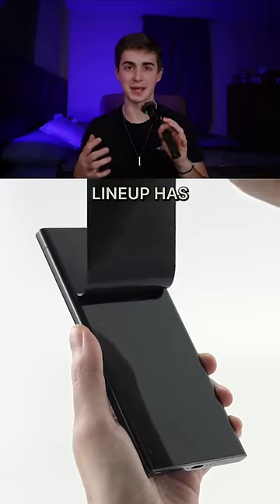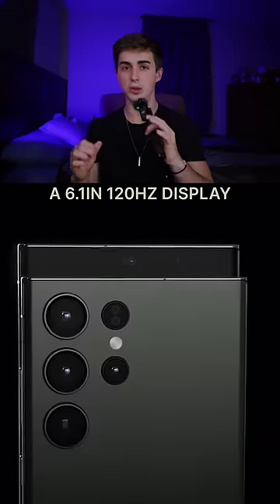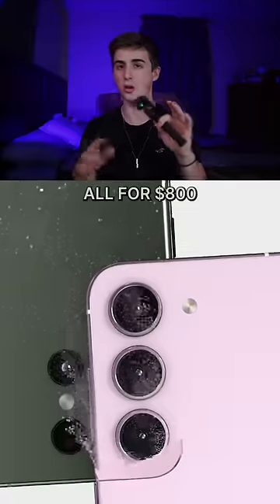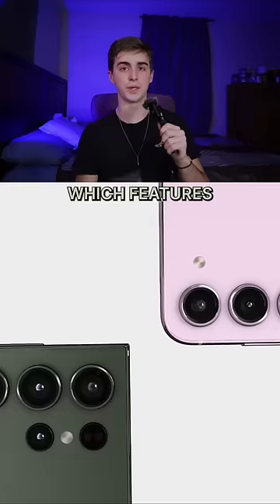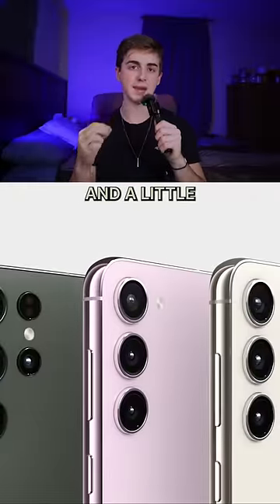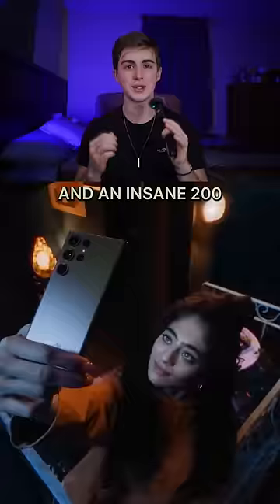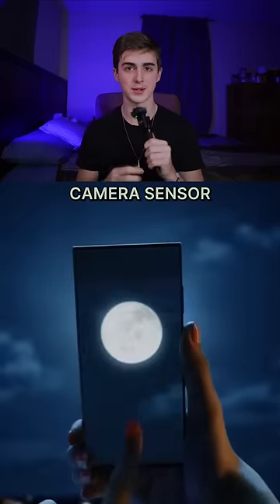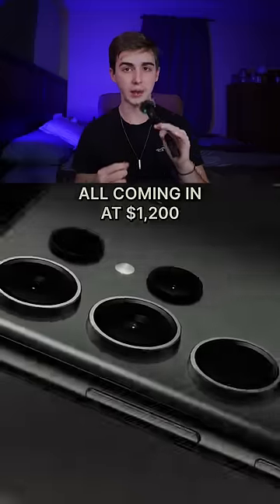The All New Samsung Galaxy S23 Lineup!